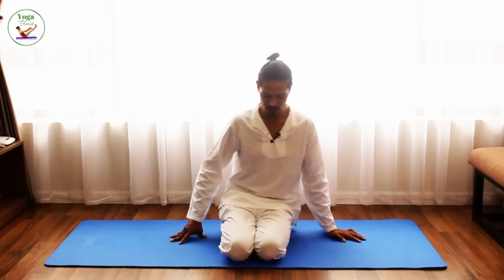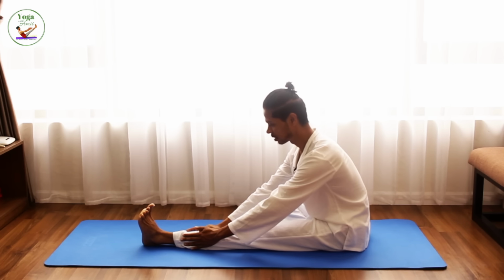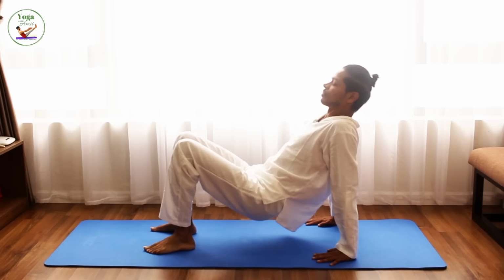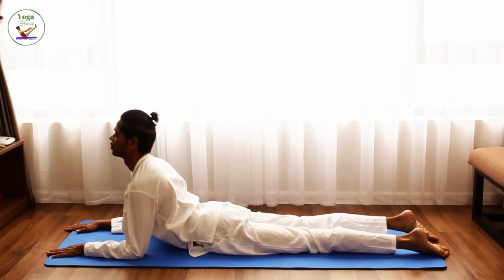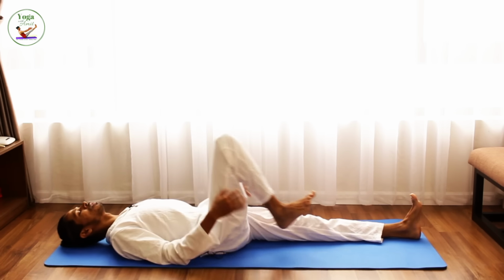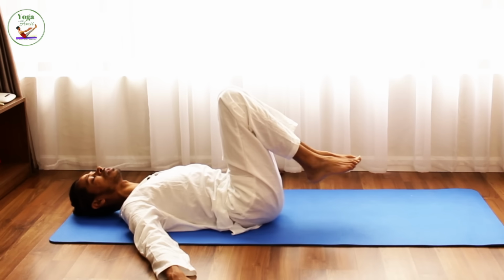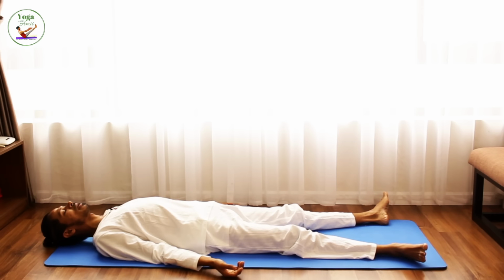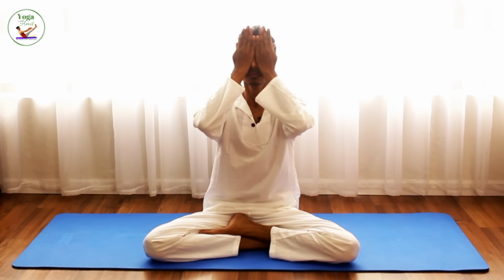12 Yoga Poses for Prostate Problems | Prostate Exercise for Men